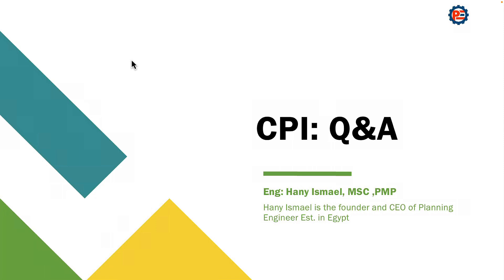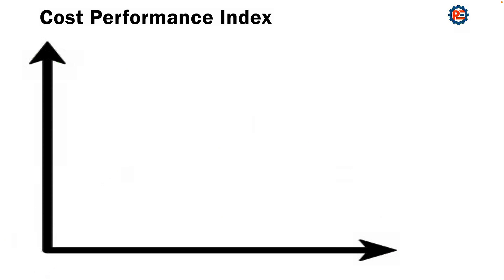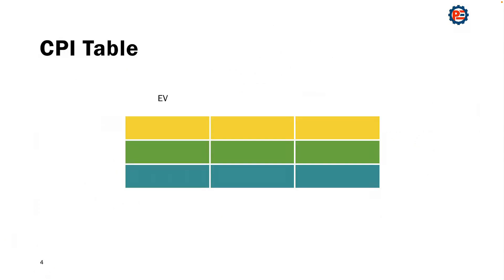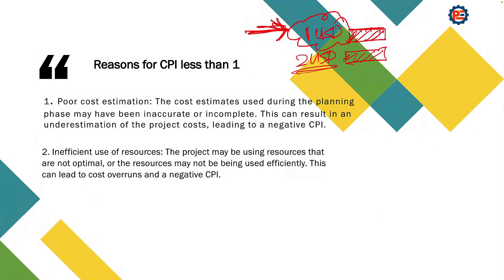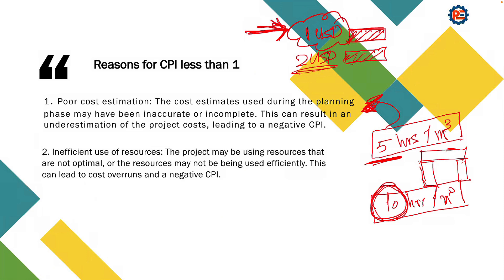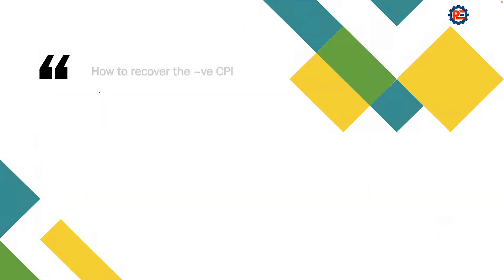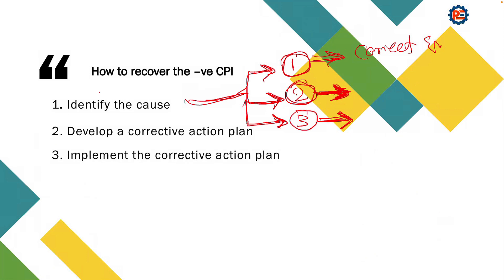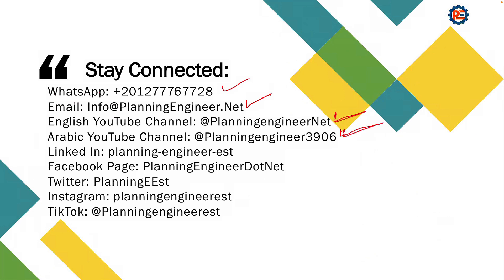Understanding Negative Cost Performance Index (CPI) and How to Improve It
In this video, we will explore the reasons behind the negative Cost Performance Index (CPI) and discuss strategies to improve it. CPI is a key performance metric that measures the efficiency of a project or process. Negative CPI indicates that the project or process is over budget, which can have significant impacts on its success.

We will look at factors such as scope changes, resource inefficiencies, and schedule delays, and examine their impact on cost performance. Additionally, we will discuss practical solutions that can be implemented to improve cost performance, such as re-planning, risk mitigation, and resource optimization.

Whether you are a project manager, a business owner, or simply interested in improving your organization's cost performance, this video will provide valuable insights into the causes of negative CPI and ways to address it.

Don't miss out on this important discussion – watch the video now and learn how you can enhance your project or process's cost performance and increase your chances of success.